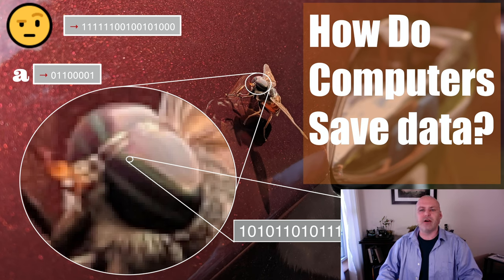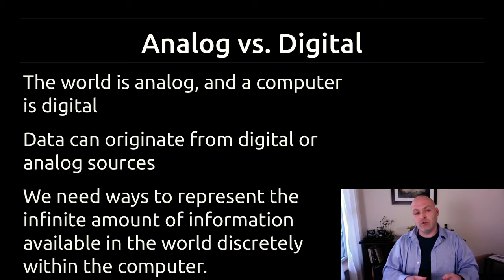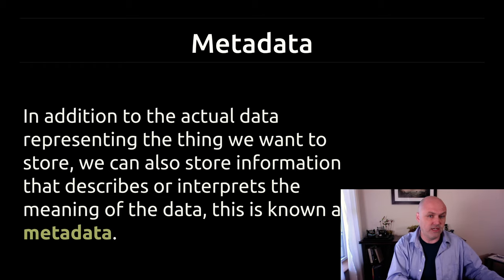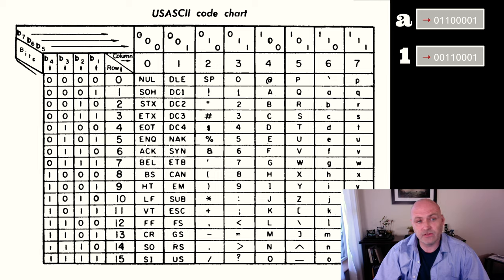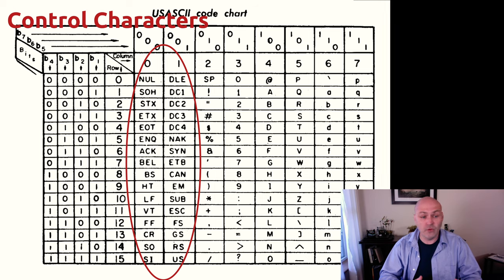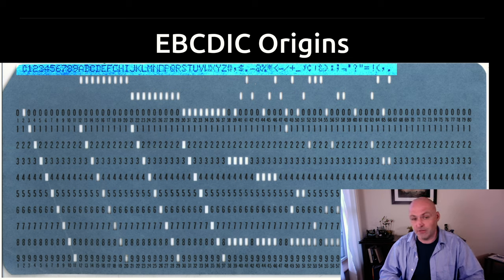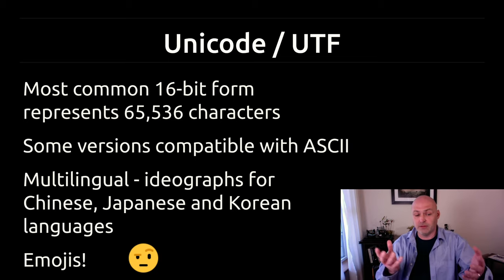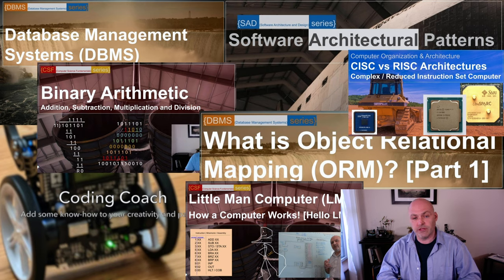How Do Computers Save Data? Encoding Text and Numbers with ASCII, EBCDIC and Unicode (UTF)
This video takes an in-depth look at how computers can save information from the world at large as data.  This video discusses the fundamental elements we need to capture the analog world and effectively store it digitally.  Then explores how we use encoding techniques to store alphanumeric data which consists of letters, numbers, punctuation and special characters.  The Encoding schemes we explore are ASCII, EBCDIC and the UTF family, including UTF-8, UTF-16 and UTF-32.

Chapters:
0:00 Intro
1:13 Analog vs. Digital
4:10 Data Encoding / Serialization
4:45 Metadata
7:32 Types of Data to Encode
7:50 Alphanumeric Data Encoding
9:21 ASCII
12:05 Collating Sequence
14:10 Control Characters
15:01 EBCDIC
17:13 EBCDIC History
18:22 History of Keyboard Formats???
20:49 UTF
22:32 UTF Versions
24:55 Storage and Character Sets
25:38 References / citations
25:48 Conclusion

This video is part of a full semester course in Computer Organization and Architecture.  You can see all of the topics in the course

If you have not seen the Little Man Computer (LMC) series of videos, they explore how a computer works at it most fundamental level.  You can find them here:
* A "Hello LMC" video where we do a smaller program and talk more in-depth about the instruction cycle and basic instructions